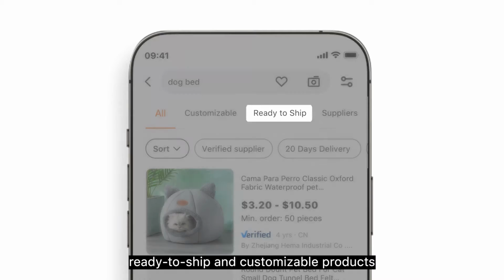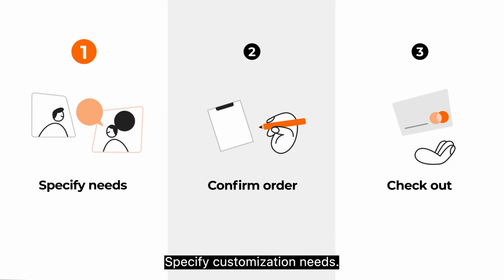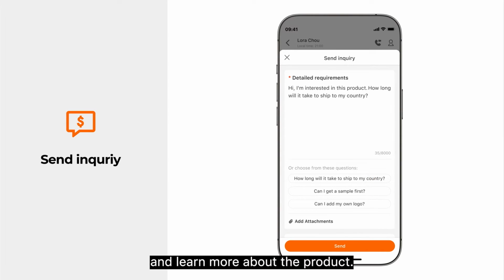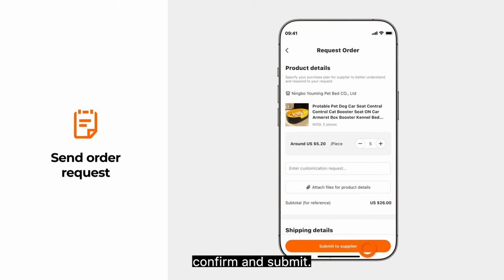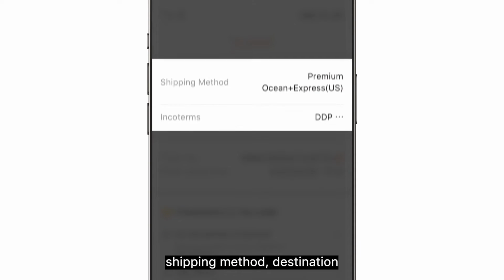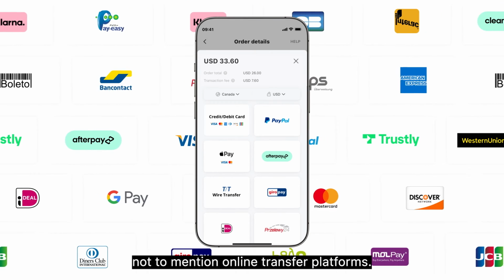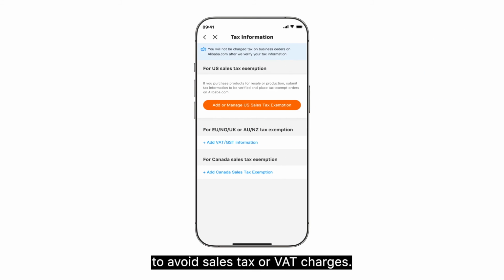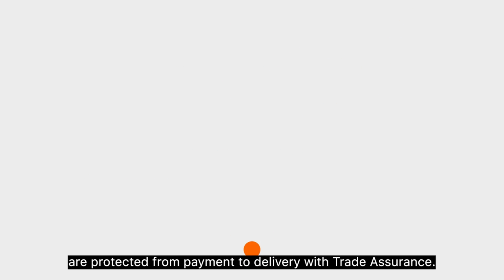How to order customizable products on Alibaba.com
Customize products from the ground up, brand them with your logo, and discuss terms that work best for you directly with our trusted suppliers.

Dive into our step-by-step tutorial to see just how easy it is to order customizable products on Alibaba.com. Bring your vision to life today!